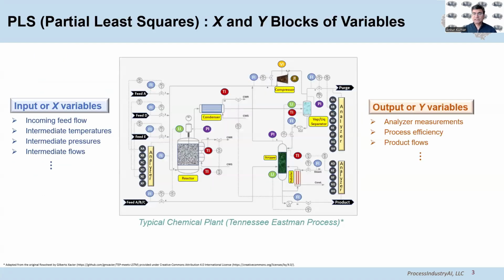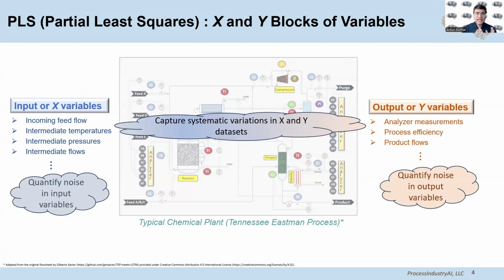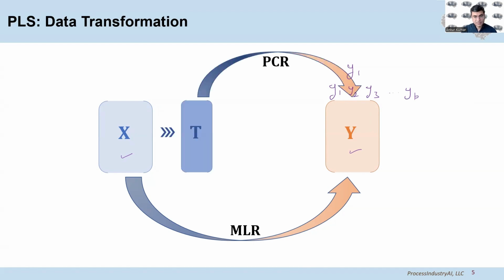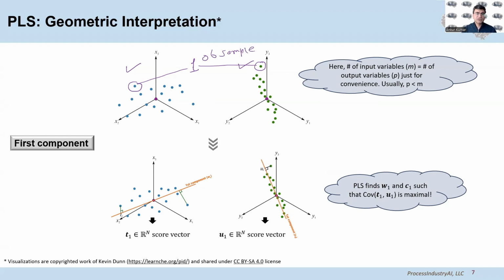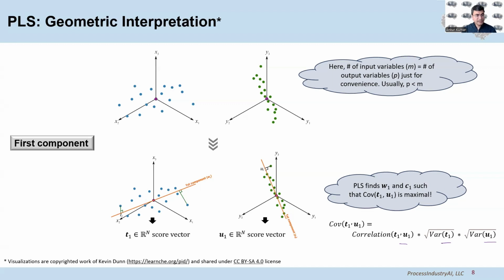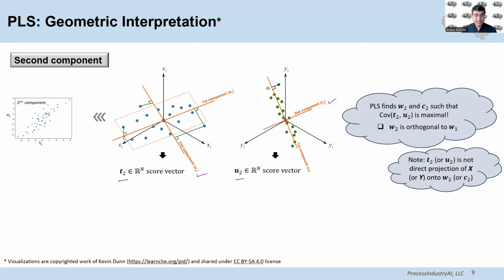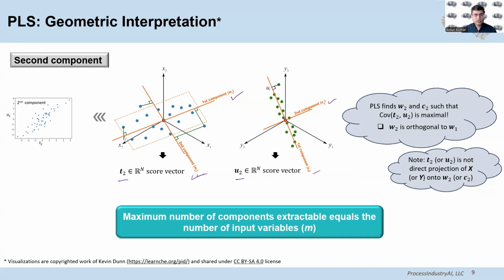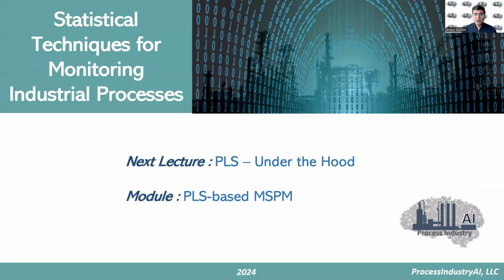Introduction to PLS Regression